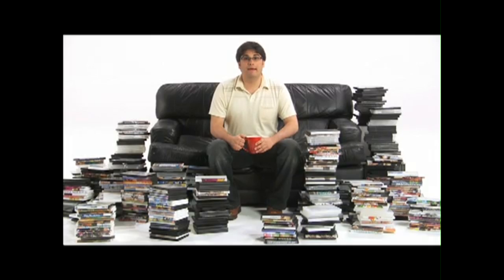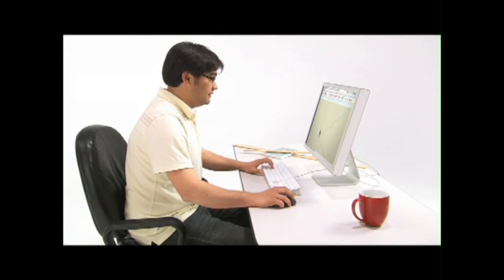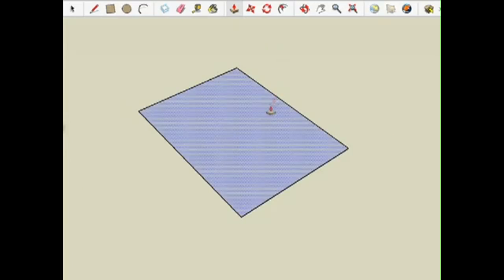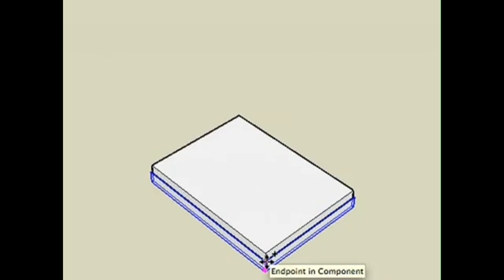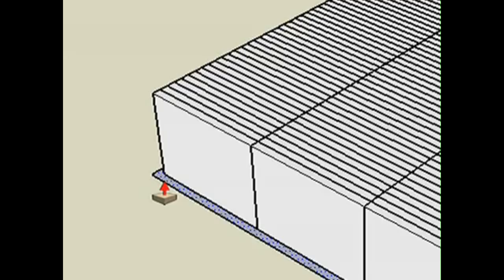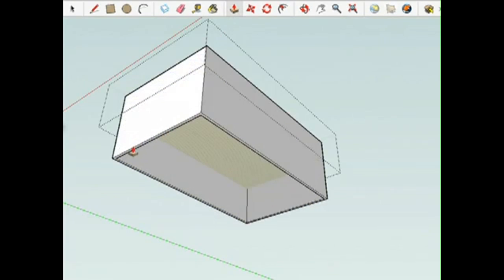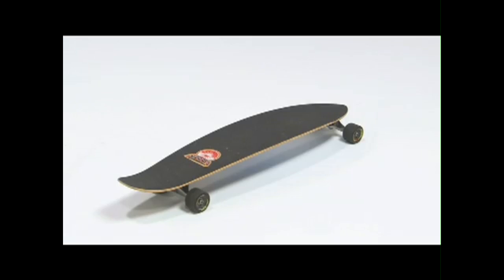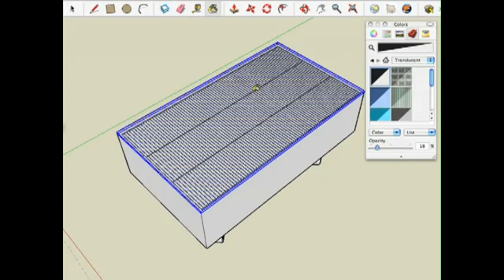creative zijn met SkethchUp 8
UIttekenen van een nieuw huis ontwerp, nieuw idee voor het inrichten van uw woonkamer, keuken of badkamer. Een nieuw  meubilair stuk ontwerpen. Oja en vergeet natuurlijk de tuin niet. Er is geen limiet aan wat je met SketchUp 8 maken kunt.

SketchUp is een 3D teken software voor Mac en Windows, waarmee iedereen (ja dus ook u!) in zeer korte tijd zijn ideen in een 3D ontwerp neerzet. U presenteert het in uw eigen stijl compleet met 2D aanzichten, doorsneden, 3D zichten en animaties